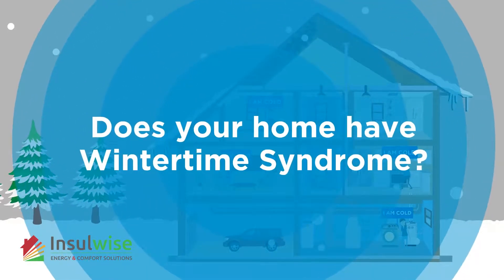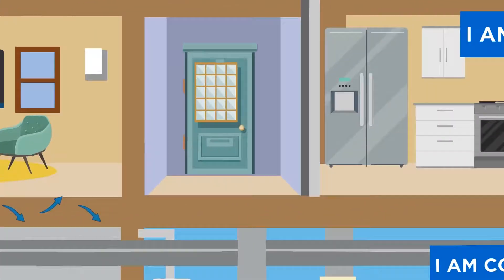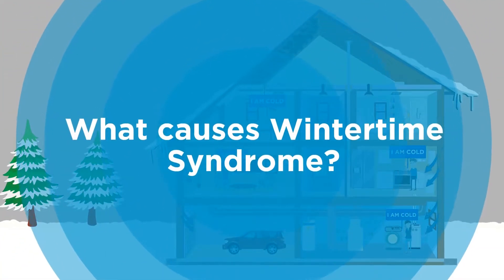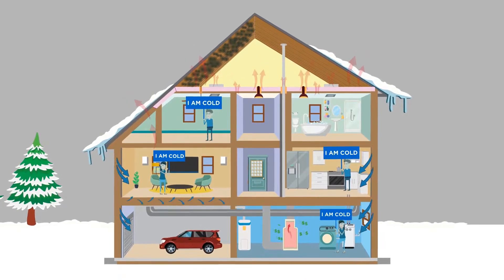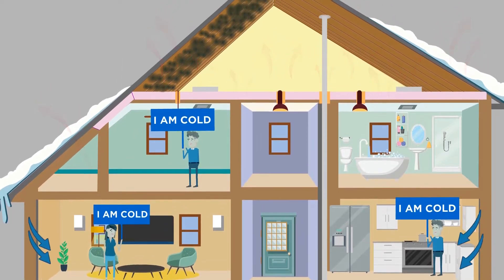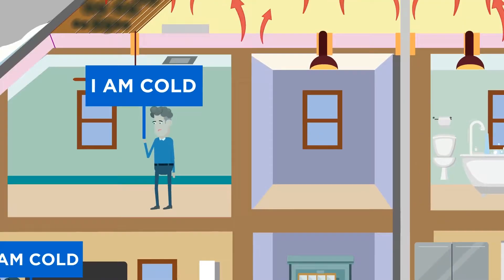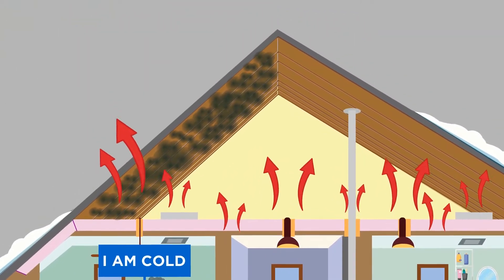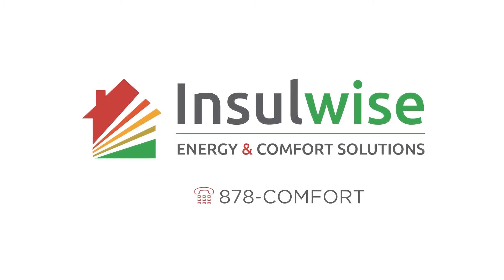5 Reasons Your House is COLD in Winter!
During our cold Pittsburgh winters, many homeowners experience cold drafts, icy floors, high heating bills, and a number of other issues related to the cold weather.   In this video we talk about how heat flows work in a home, and how air leaks, poor insulation, and duct leakage can cause a variety of unpleasant issues for homeowners.  Have a look!